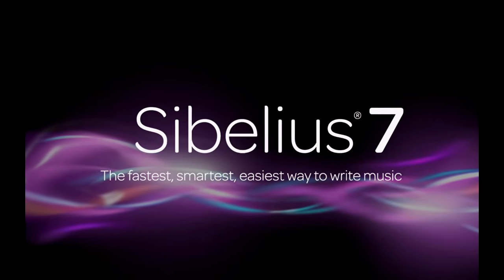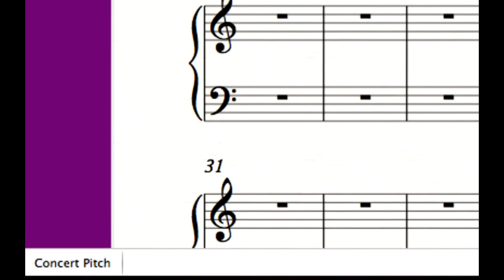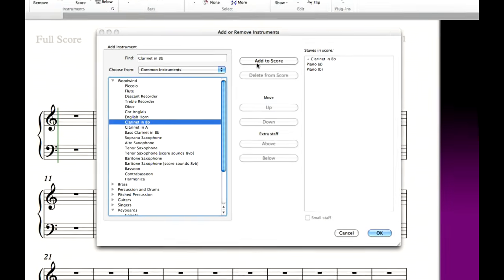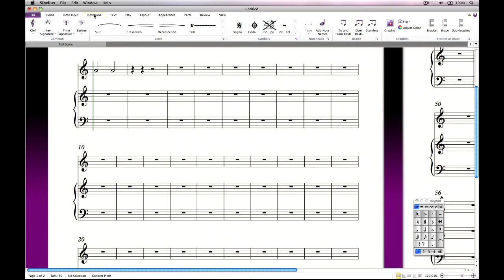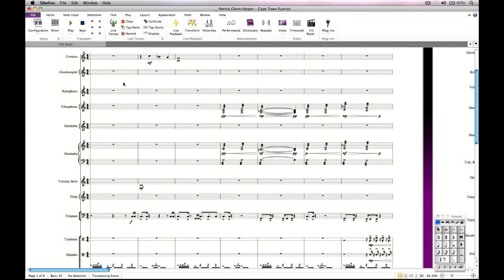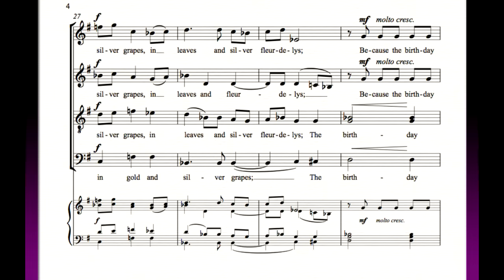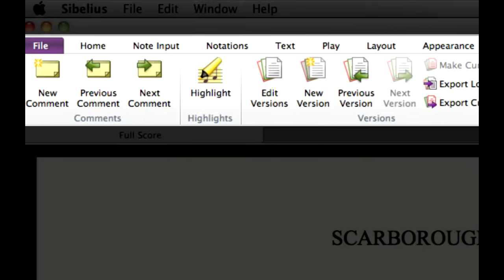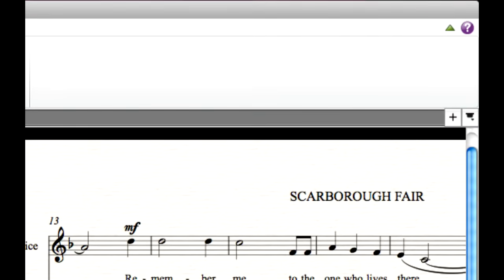Guided Tour of Avid Sibelius 7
See how to get started with Sibelius, including finding your way around, basic note input, work with instrumental parts, and print out your music.